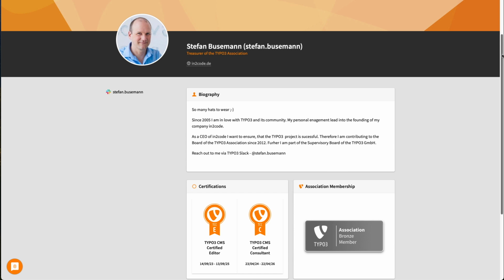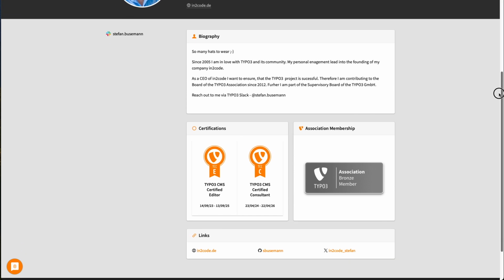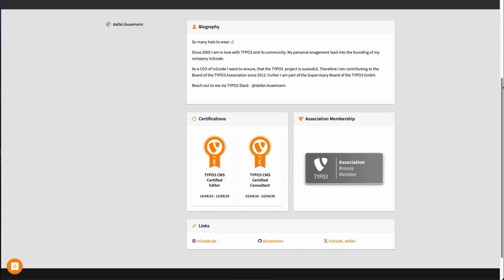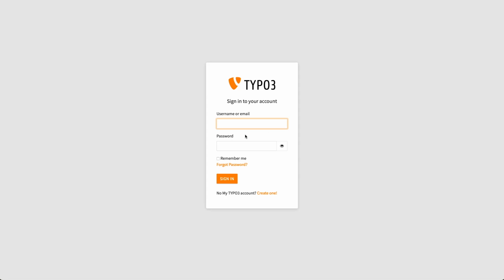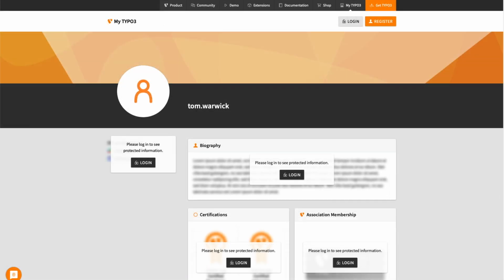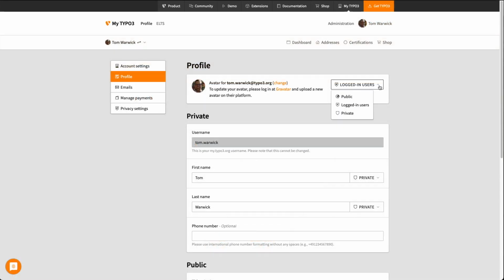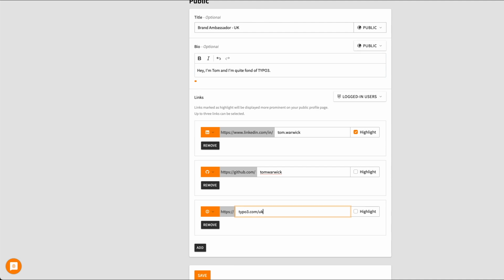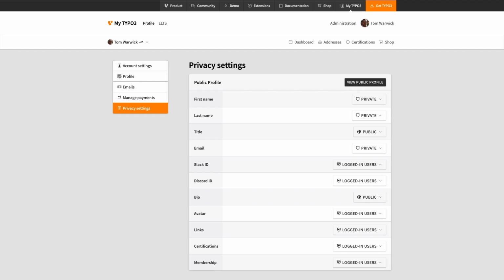New Public Profile Pages - my.typo3.org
TYPO3 now offers public profiles for community members on my.typo3.org. enhancing the visibility of community members, including in organic search listings, and providing a space where each member can showcase their credentials, contact information, and more.

Public profiles are an opportunity to showcase to the rest of the TYPO3 community and beyond, who you are and what you do.